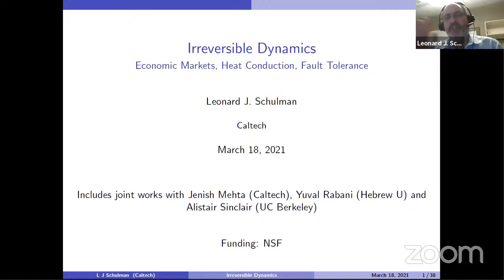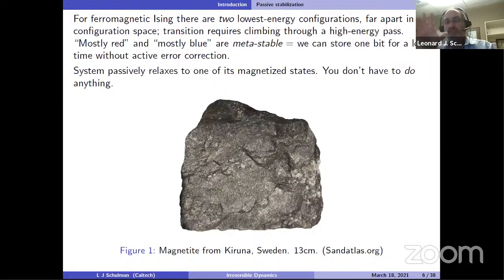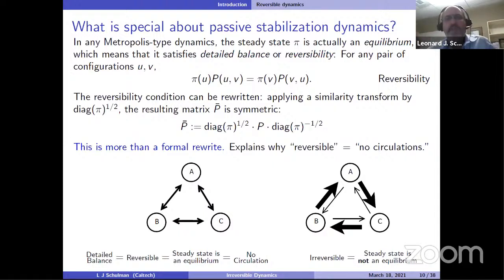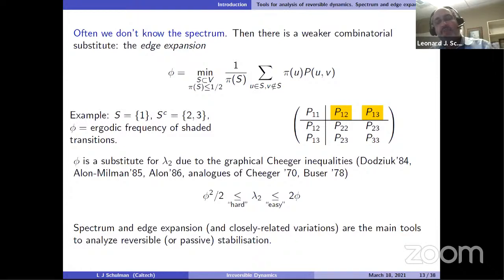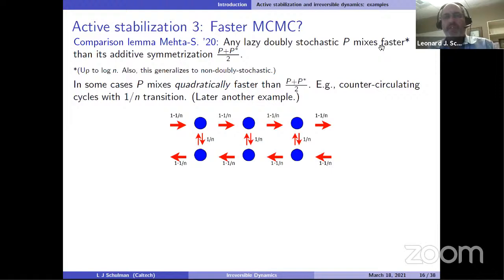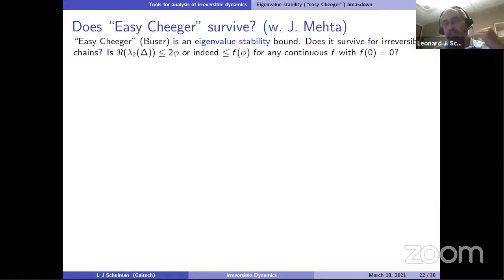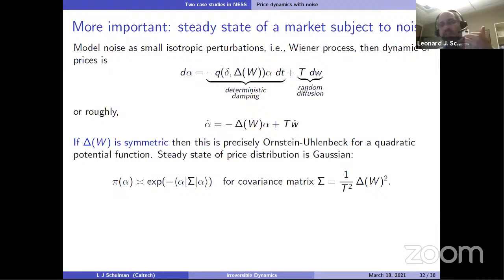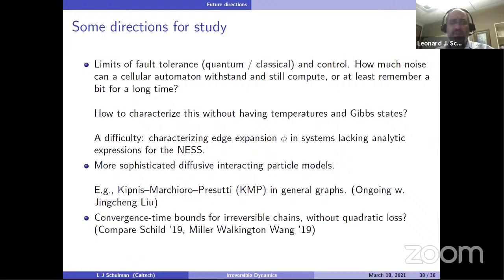Leonard J. Schulman: Irreversible Dynamics: Economic Markets, Heat Conduction, Fault Tolerance